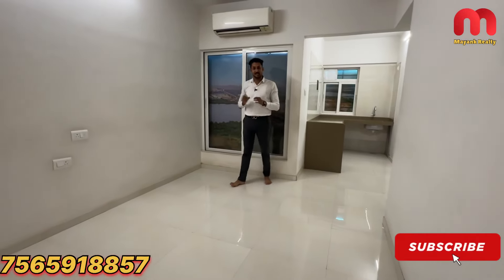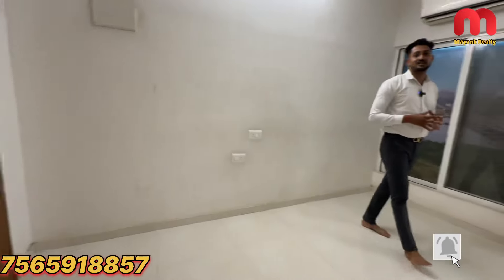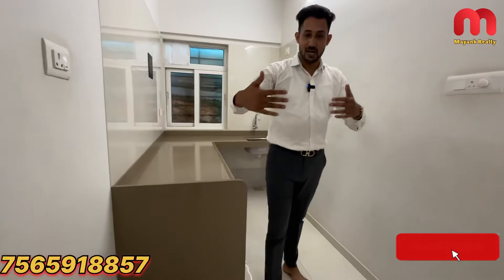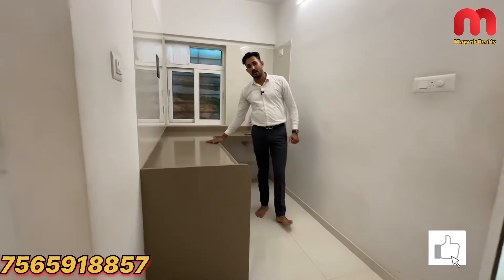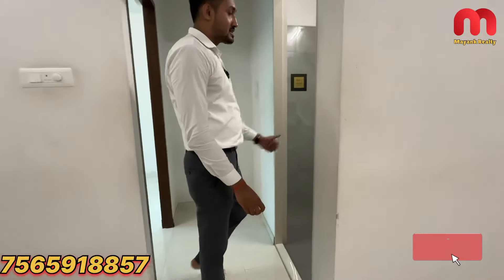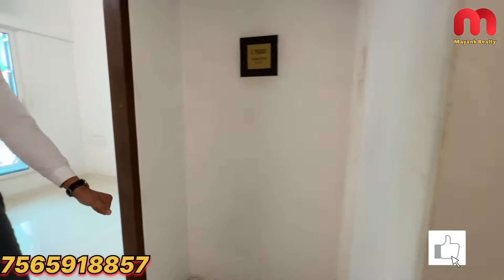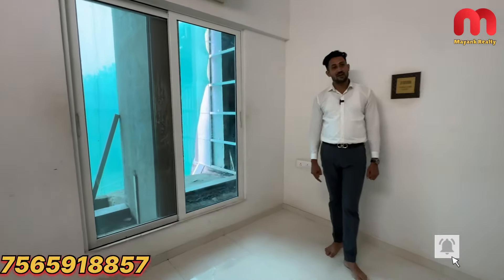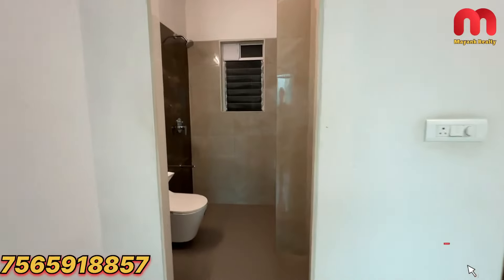Dosti Dove || 1 BHK || 59 Lacs || Dosti Nest || Dosti West County || Thane west